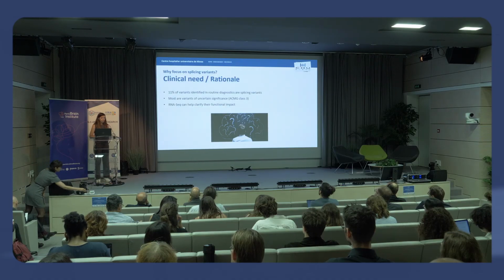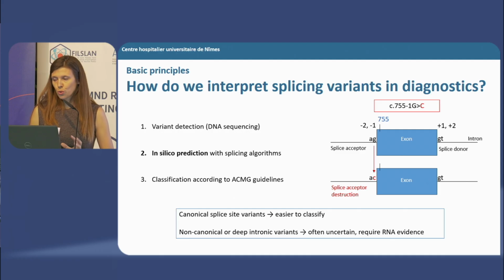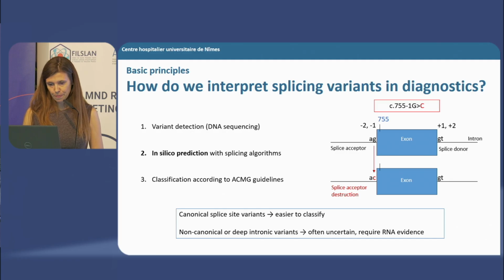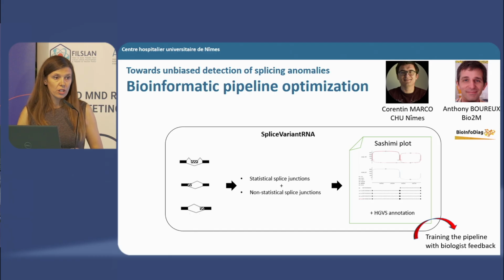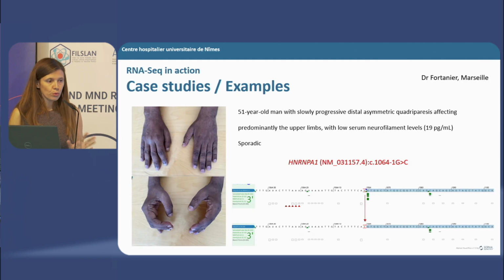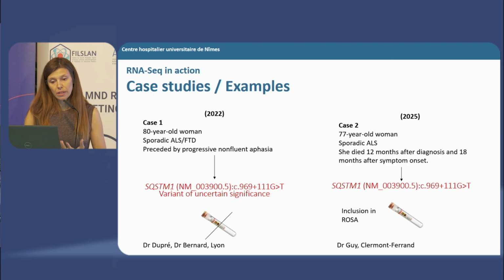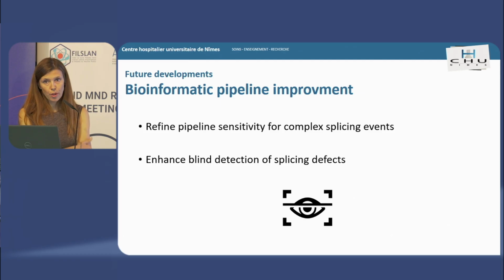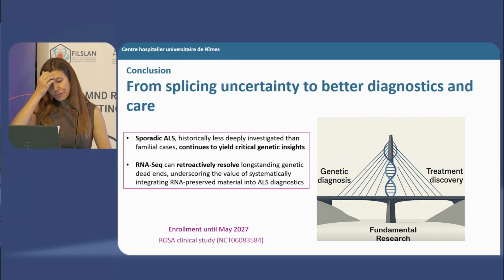JR11 - Oral communication - Claire GUISSART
11th ALS and MND research meeting
ARSLA SESSION
Title: Development of a targeted RNA-Seq approach for the molecular diagnosis of ALS
Presenter: Claire GUISSART
Laboratoire de Biochimie et Biologie Moléculaire, CHU Nîmes, Univ. Montpellier, Place du Pr. Robert Debré, 30029 Nîmes
(France)
INM, Univ Montpellier, INSERM, CNRS, Montpellier (France)